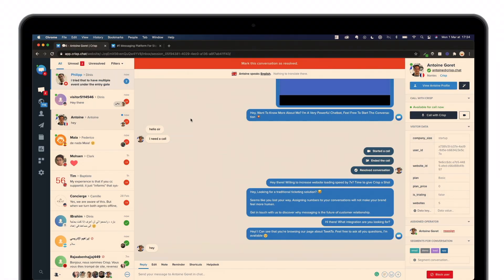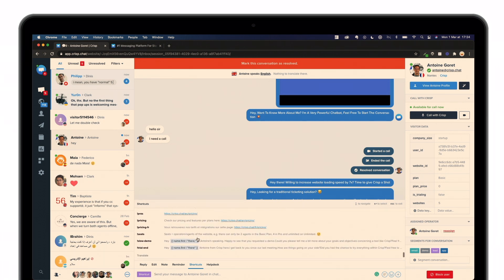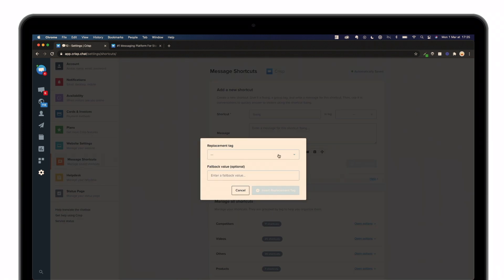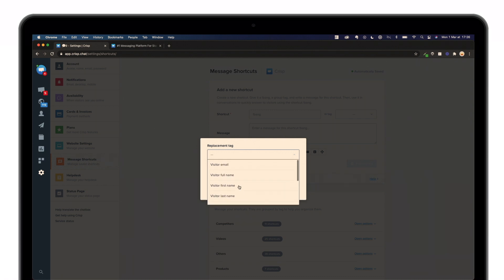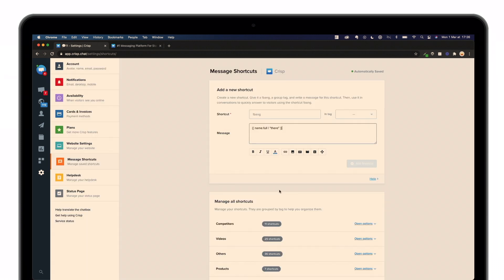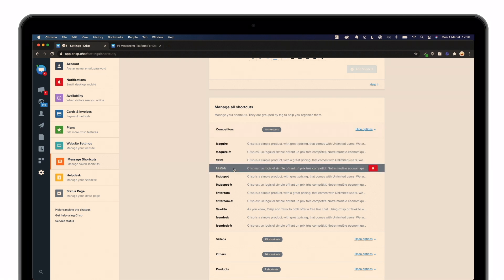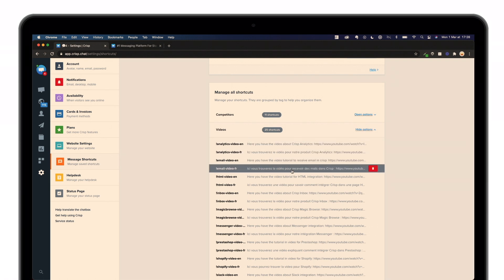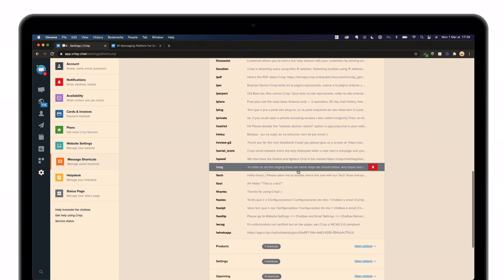Canned Message: What is a Canned Message and How to Personalize [+Examples]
Canned Message is a crucial tool to improve teams' productivity. Particularly when customer service agents have to deal with a lot of repetitive questions on multiple channels.

Using canned messages, also known as shortcut replies or canned responses, will make your company much more efficient.

This tutorial will explain what is a canned message and how you can personalize templated answers to personalize your message, at scale.

---Macros Available to personalize your canned messages---
{{ name.full }} (will be Replaced by John Doe)
{{ name.first }} (will be replaced by John)
{{ name.last }} (will be replaced by Doe)
{{ country }}
{{ city }}
{{ company.name }}
{{ session_id }}
{{ data.KEY }} where key is a custom data key

Category: Customer Support

---Timetable---
00:00 Introduction
00:09 Jingle
0:19 What is a canned message?
1:09 What are the benefits of a canned message?
1:39 Avoiding robotic templated answers
2:13 Canned messages examples
2:57 How to create a canned message for customer service?
3:18 How to add custom data to a canned response?
4:34 Canned Messages Example 1: Competitors answers
5:11 Canned Messages Example 2: Product Video answers
5:58 Canned Messages Examples 3: Opening answers
6:15 Canned Messages Examples 4: Sales answers